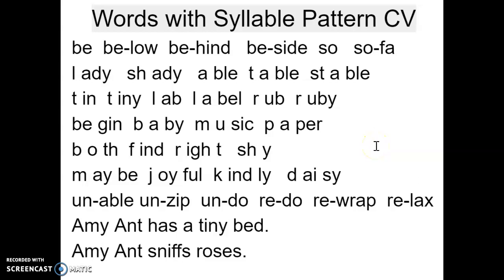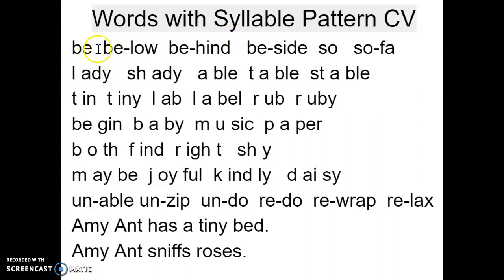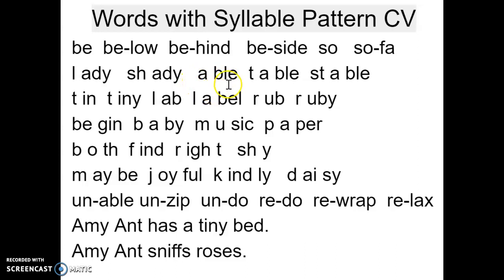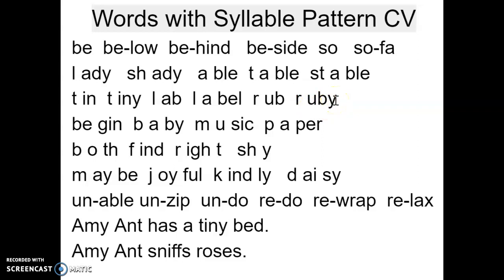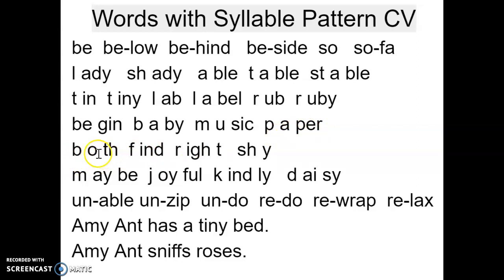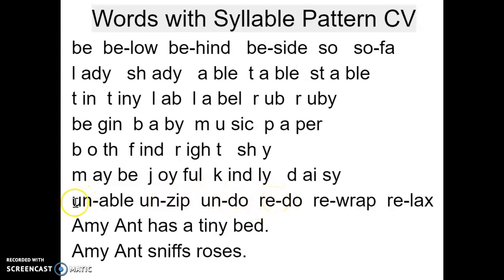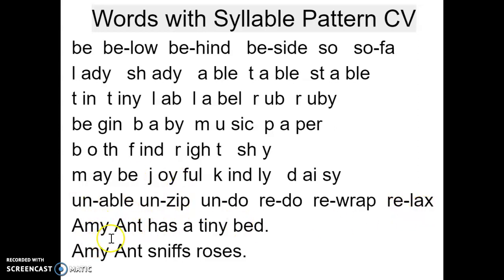Oral Blending Syllable Pattern CV Lesson 2 WK #30